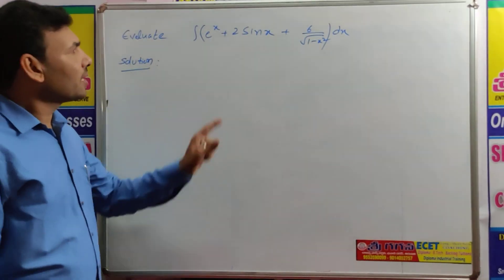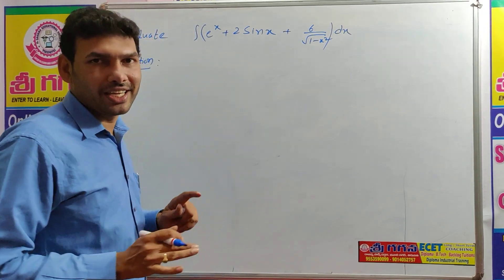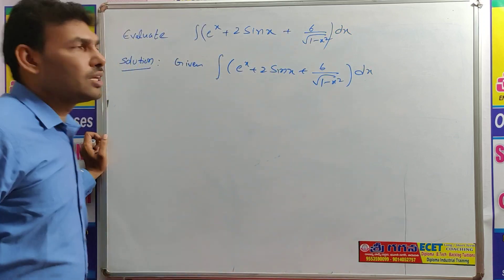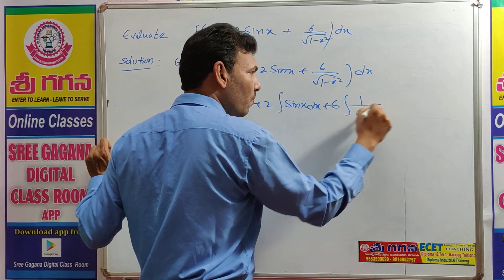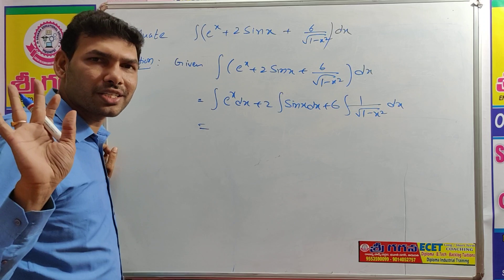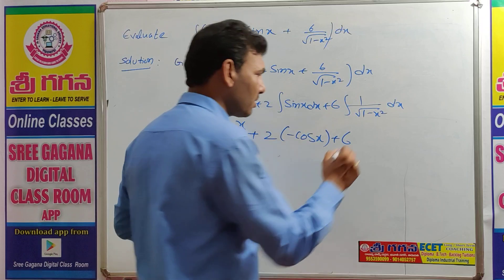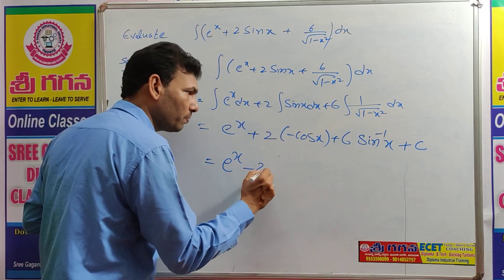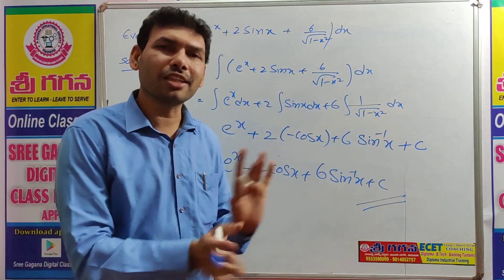Indefinite Integration - 3 - DIPLOMA-C09/C14/C16 - M2